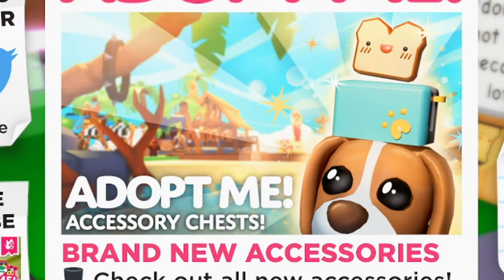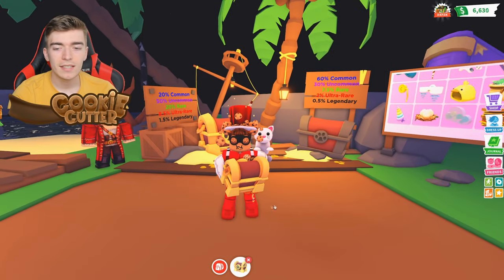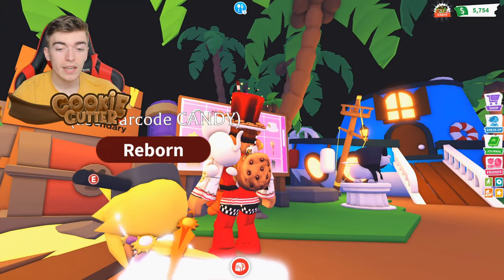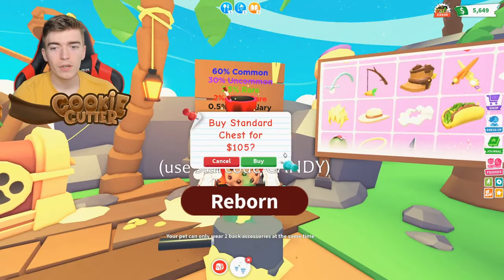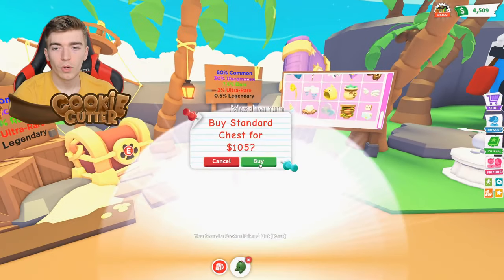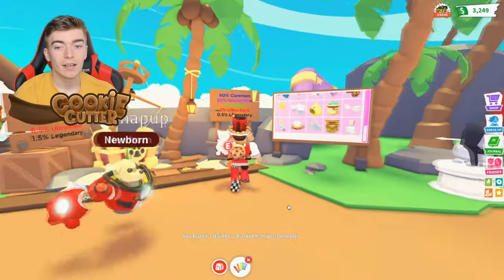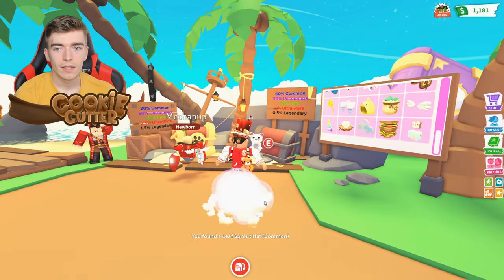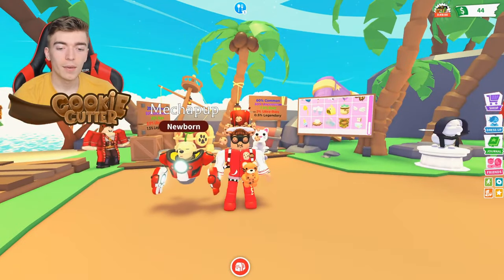Adopt Me Biggest Chest OPENING! Trying To Get NEW LEGENDARY Adopt Me Items! Roblox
Adopt Me Biggest Chest OPENING! Trying To Get NEW LEGENDARY Adopt Me Items! Roblox🌟Use star code "CANDY" when buying robux, premium or roblox gift cards